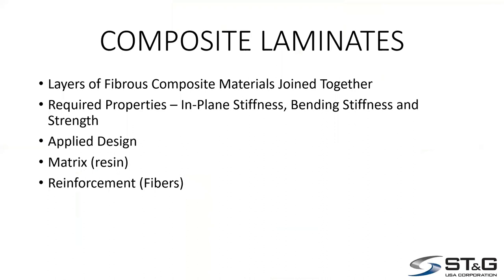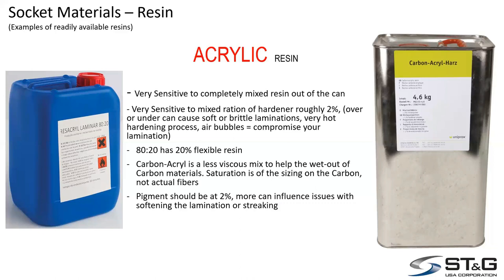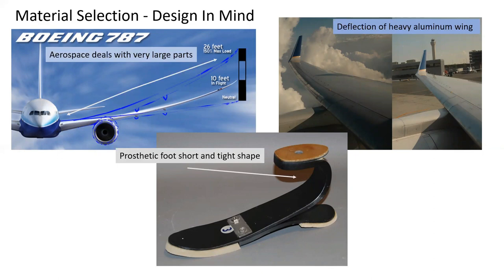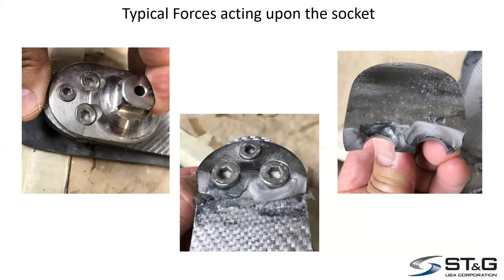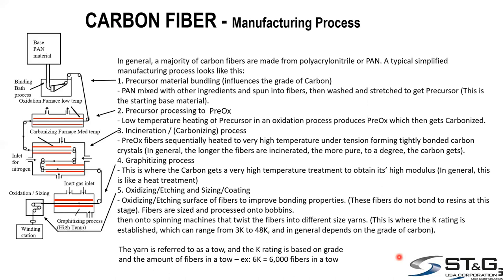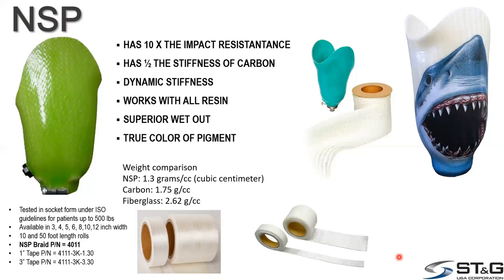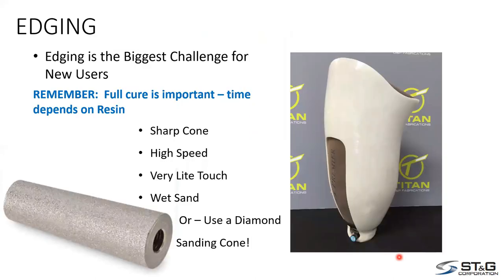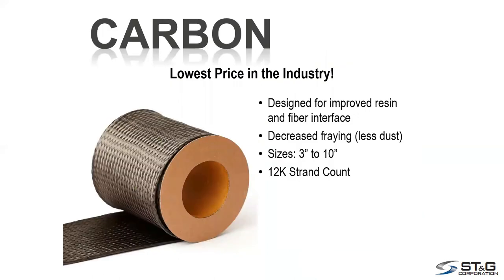WEBINAR: ST&G Material Selection for Prosthetic Socket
This online course is designed to provide an overview in understanding the dynamic loads that occur in a socket during the gait cycle, and how to efficiently utilize your layup and materials in order to achieve an optimal functional socket. This will include a review of differentiating properties between NSP, Carbon, and Paralex, with insight on when you would choose which material. We will include discussion on how the gait cycle applies forces to a socket, and how to start to apply fiber orientation in consideration of how and where the forces can be. Will briefly go over more aspects of how fibers are K rated, and what that entails. Also discuss how NSP can help achieve an airtight socket without the need for a PETG inner and how to reduce the number of laminations required to achieve a custom finish design versus utilizing Carbon. 1.5 CEU will be awarded for this webinar